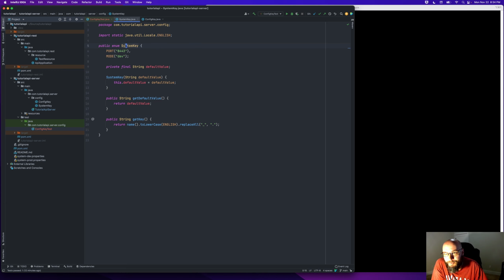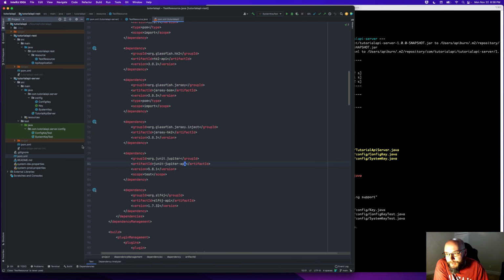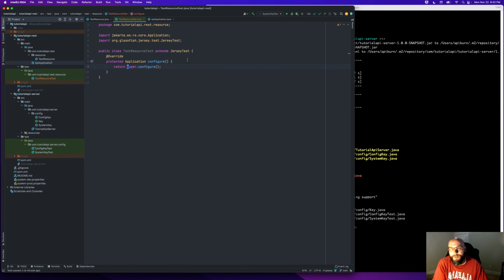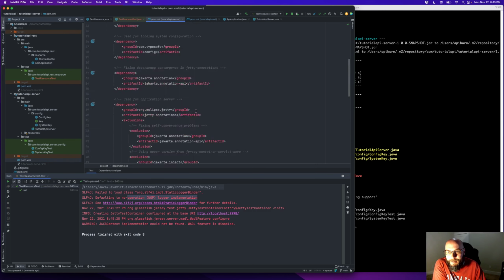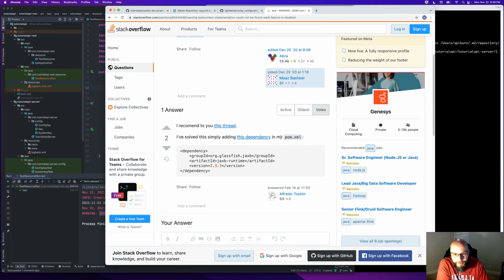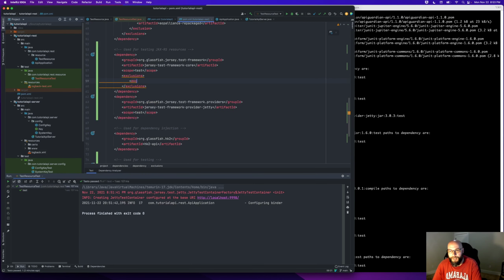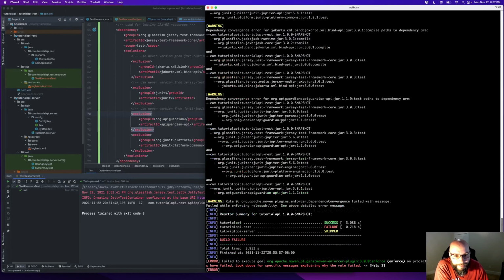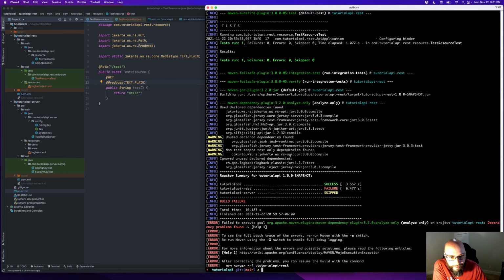API Tutorial (Java) - Part 16: Jersey/JAX-RS Testing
Part 16 begins the process for adding JUnit tests for Jersey/JAX-RS REST endpoints.